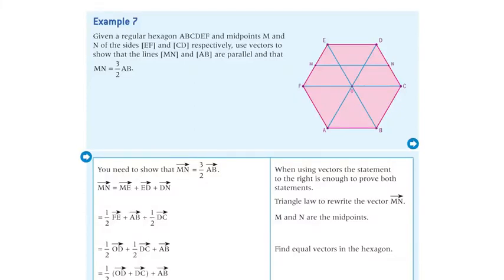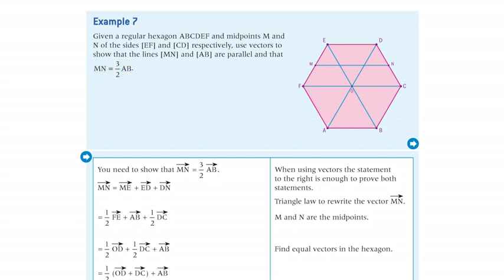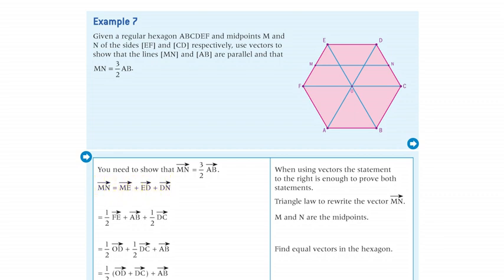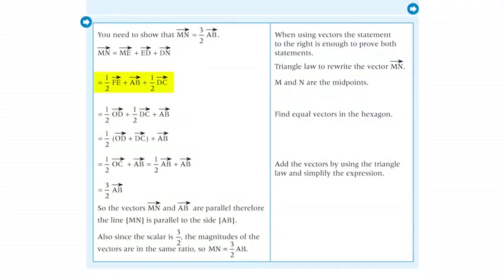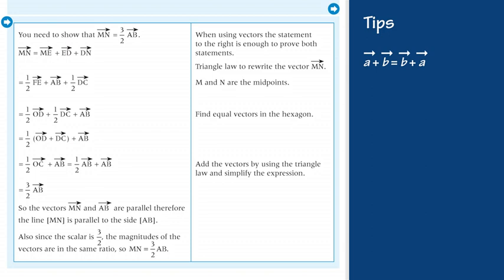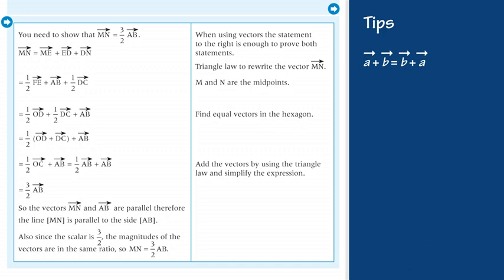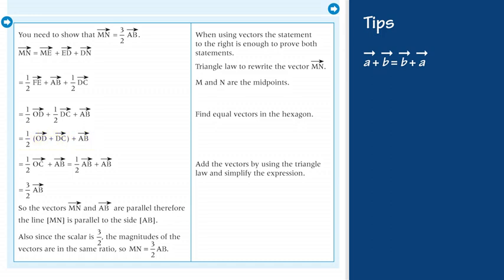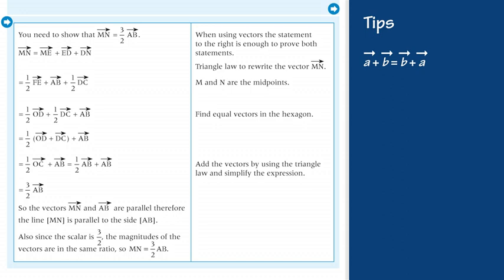Chapter 9 Example 7